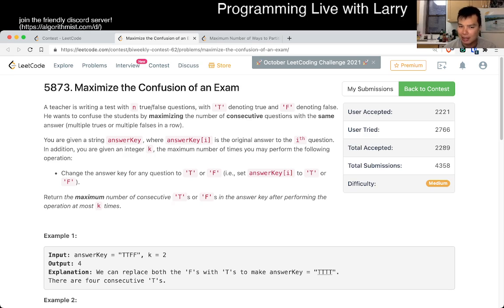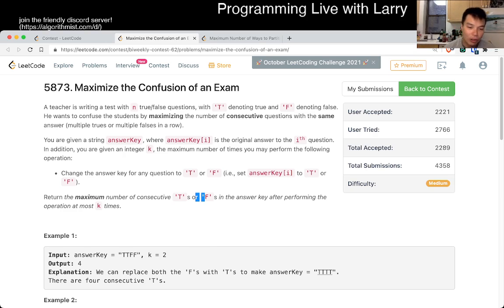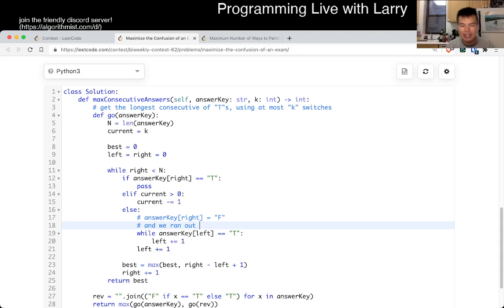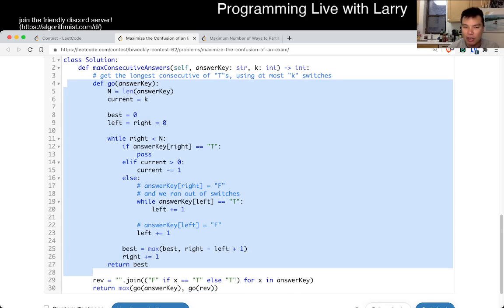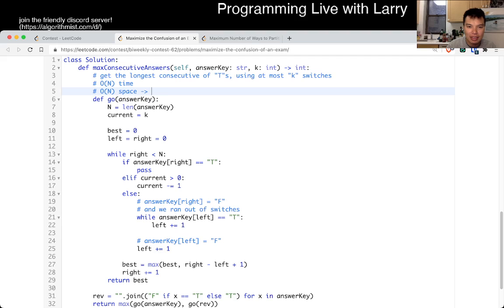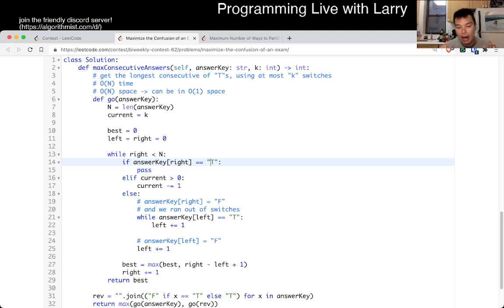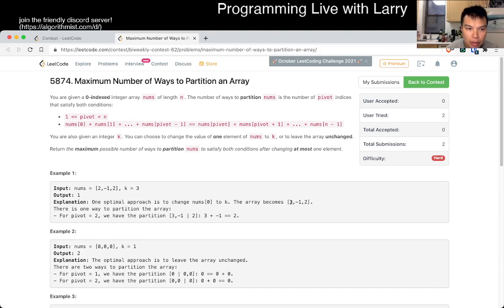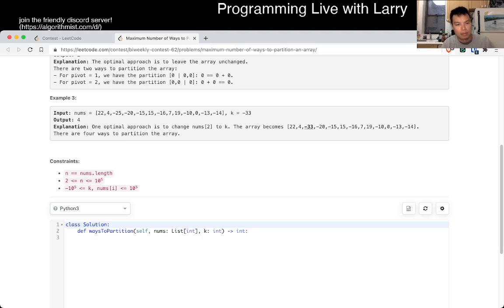2024. Maximize the Confusion of an Exam (Leetcode Medium)